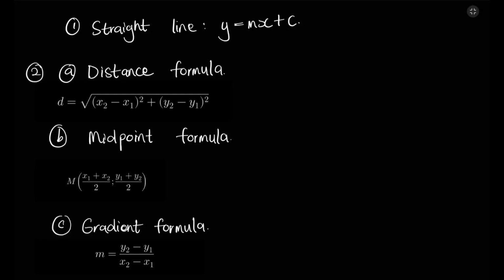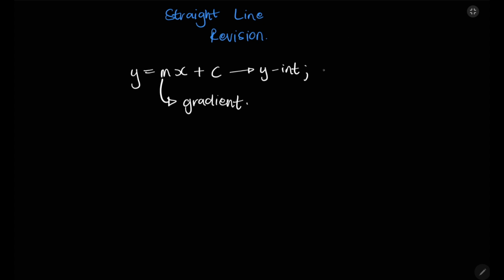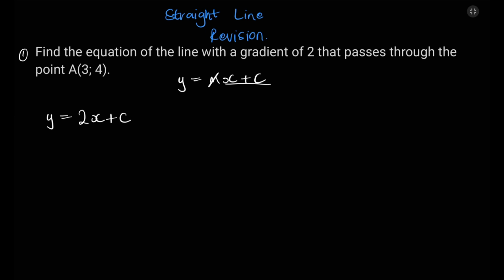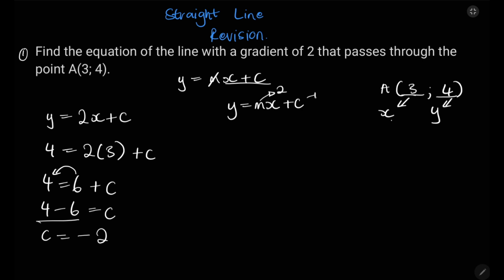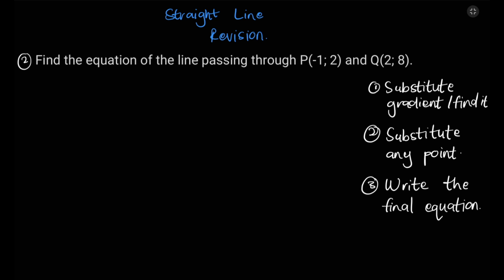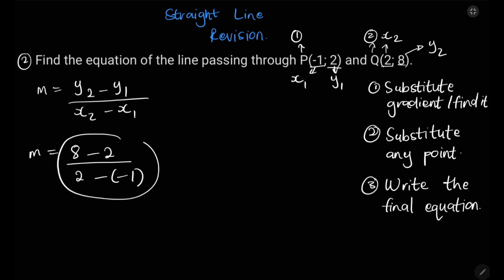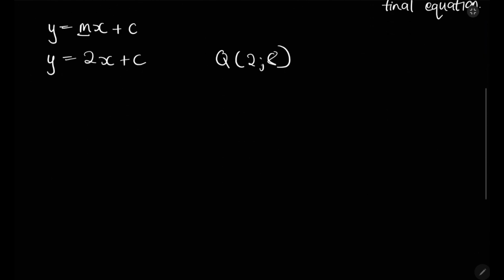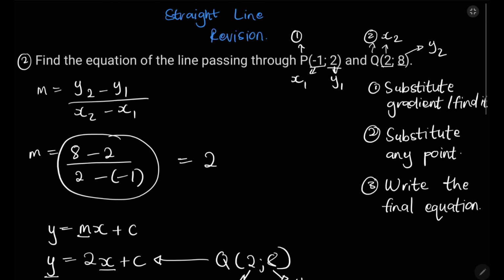Straight Line & Recap, Part 5: Analytical Geometry Grade 10 - Easy Method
Straight line formula.

You can get over 80% in Analytical Geometry if you are strong in:

- Distance formula
- Gradient (slope) formula
- Equation of a straight line
- Parallel lines
- Perpendicular lines
- Proving a triangle is right-angled

These are the topics I mentioned. There are exam tips and tricks. Questions that you might mot have seen before but we’ll work towards them as we try different exam questions.

How to apply:
2. You will receive a response a few seconds after. Keep refreshing your emailing app.
3. Read the email that you receive from us. Reply with the information required. Your name, surname, school, province and more.
5. Wait for a response. It could take a few days.